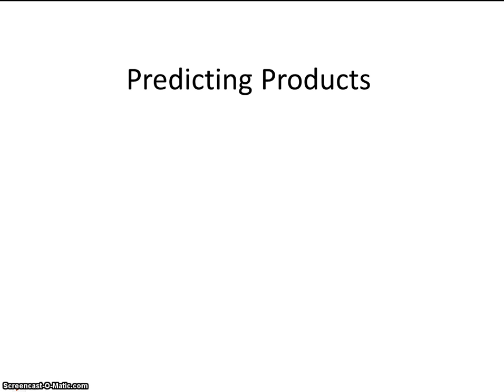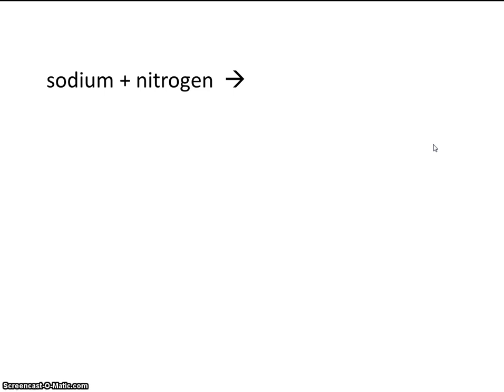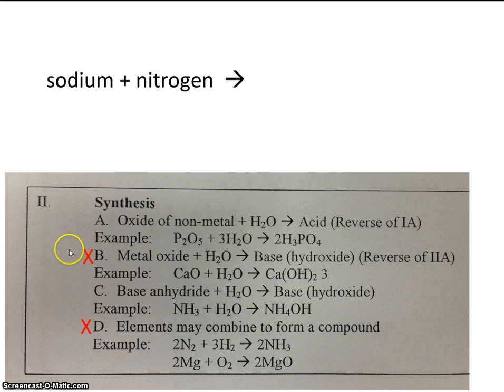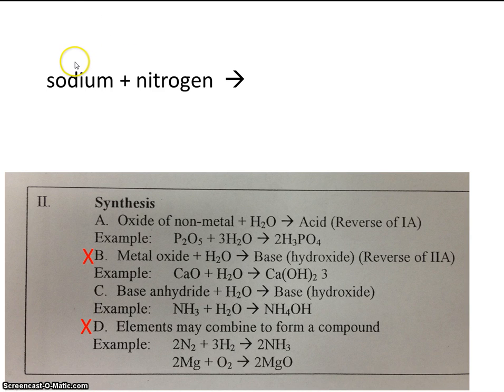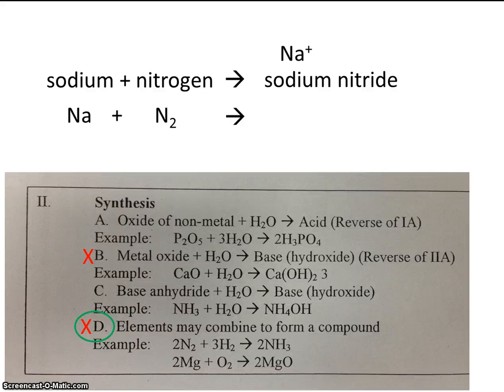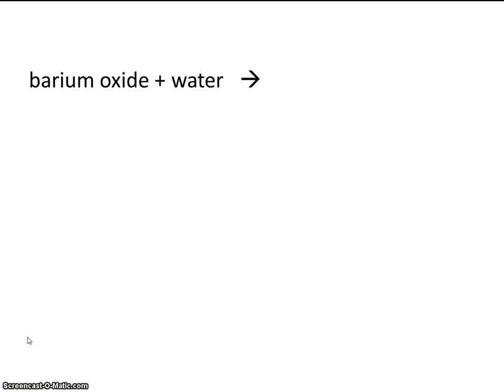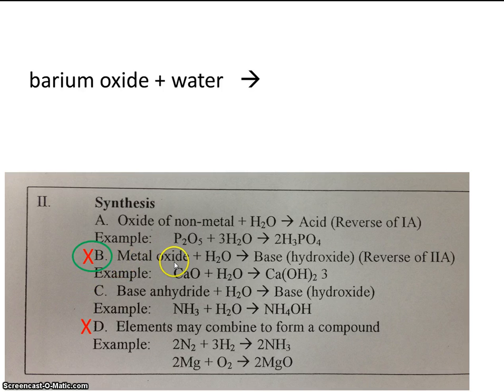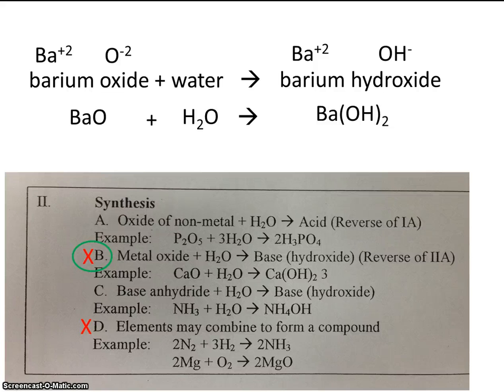# 5 Predicting Products Synthesis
This video introduces synthesis reactions